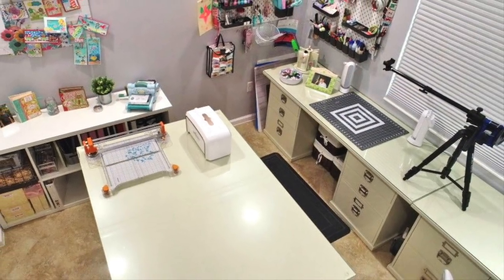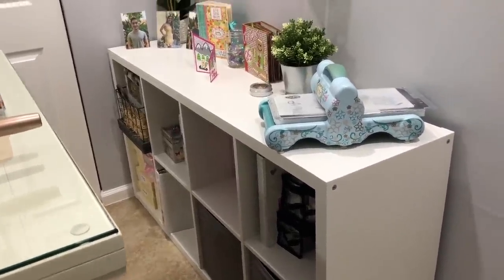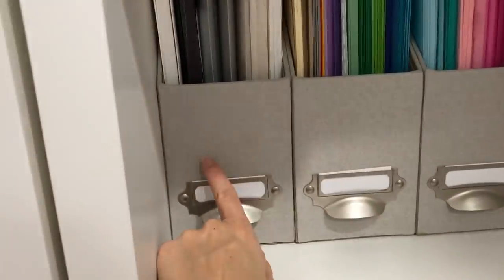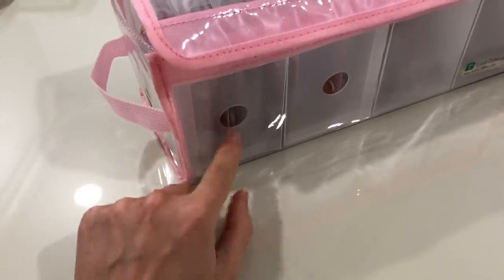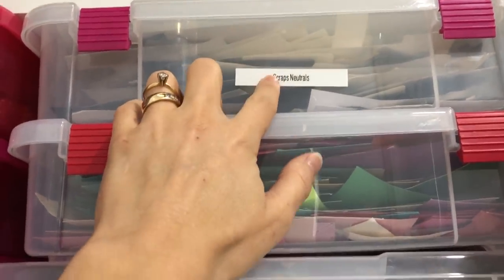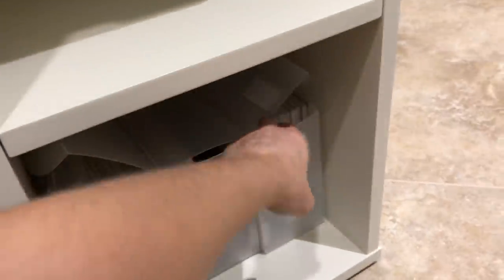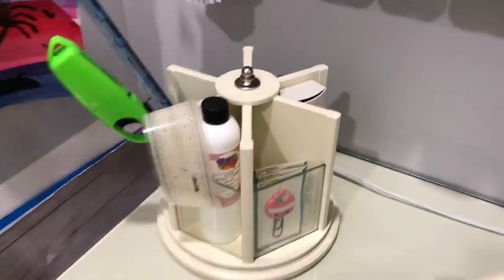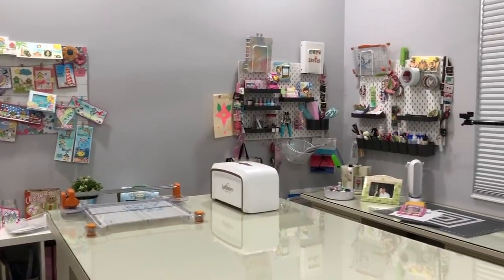CRAFT ROOM TOUR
FURNITURE POTTERY BARN - BEDFORD COLLECTION

FURNITURE - IKEA
~Kallax Unit
~Drawer Insert
~Wire Basket

Light - OttLight Folding Task Lamp

STAMP AND DIE STORAGE
~InterDesign Fridge Binz Deep Split Bin

~Avery Elle Stamp Pockets
50 Pack
100 Pack

~Totally Tiffany 5x7 Magnetic Die Storage

TOTALLY TIFFANY PRODUCTS
~Flippin Storage Binder (embellishment storage)

~TT 5x7 Magnetic Die Storage  Power Pack

~Stamp Store & Go with Tray (mini inks)

INK PAD STORAGE
~36 Pack Pocket Page Protector for 3 Ring Binder (This is a similar product to the one I have)
~Mini Ink Blending Tool

OTHER SUPPLIES

~Washi Tape Storage
~Spectrum Noir Marker Storage
~Art Glitter Glue
~Tombow Liquid Glue
~Spectrum Noir Ultra Smooth Cardstock
~Spectrum Noir Finesse Alcohol Proof Ink
~ScorPal 2" tape
~Fiskars Procision Rotary Trimmer
~Copic Marker Storage (smaller case, larger case not available)

DIECUTTING MACHINE